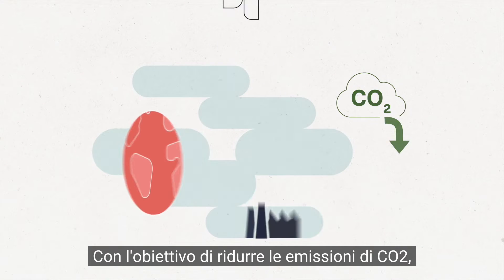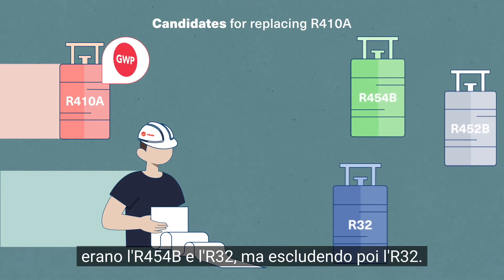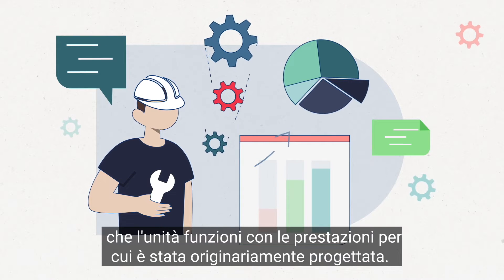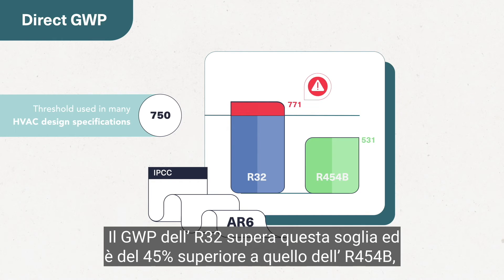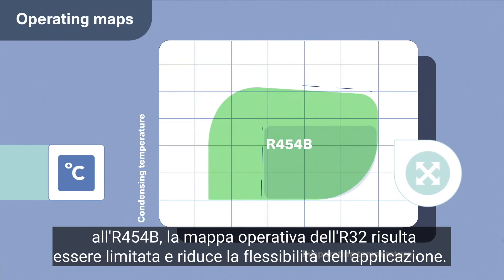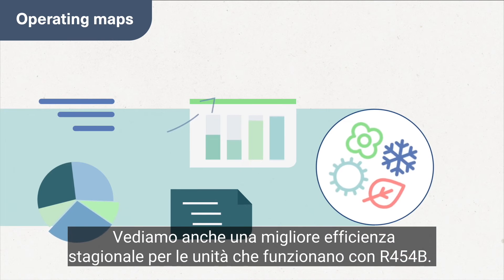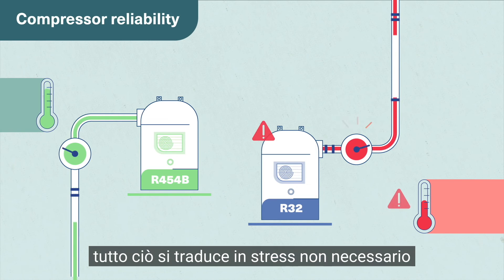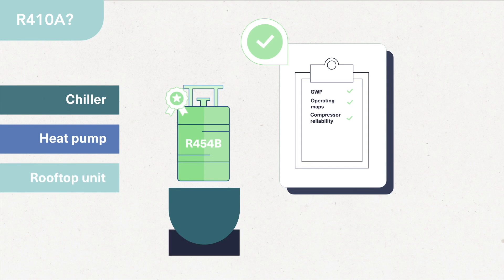R454B e R32 a confronto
Con l'obiettivo di ridurre le emissioni di CO2, la normativa F-Gas ha un impatto considerevole sui produttori di prodotti chimici e sull'industria HVAC. Gli ingegneri Trane sono arrivati alla conclusione che le alternative a basso GWP più sostenibili e a prova di futuro, per sostituire il refrigerante R410A con GWP più elevato nei chiller, nelle pompe di calore e nelle unità rooftop con compressori scroll, erano l’R454B e l’R32, escludendo poi l’R32. Guarda il video per capire perché.